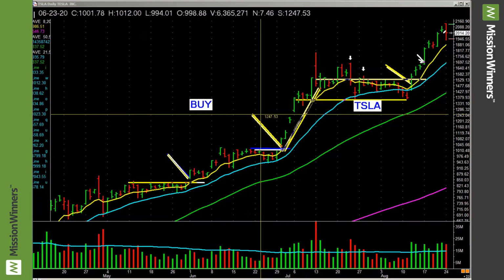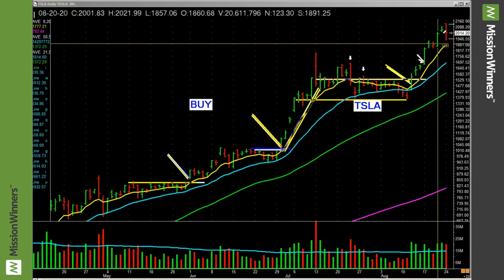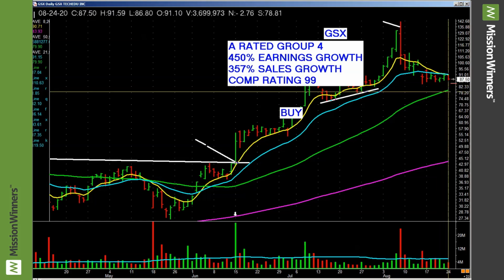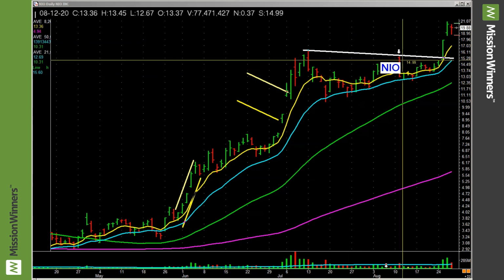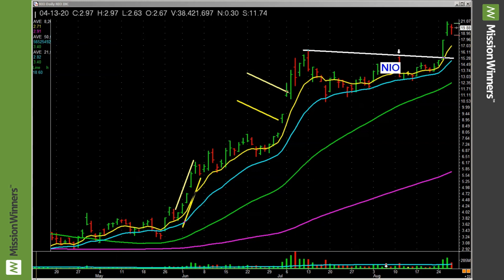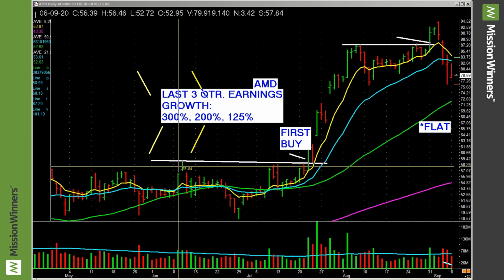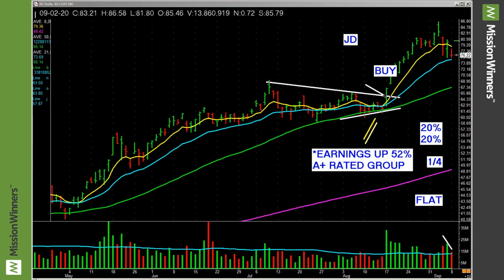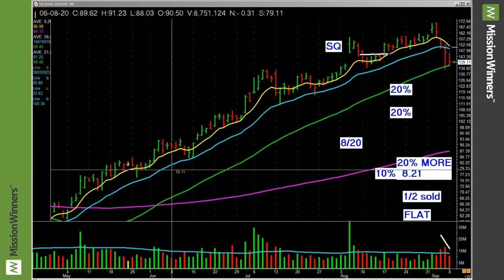Some of the Top Stock Market & Investing Questions from Our VIP's Last Month Answered by Pat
Here are some of the Top Questions that we got in from last month from VIP's, to share with the public. We get in questions every single day from our VIPs on MissionWinners.com, throughout the week that we give answers to as quickly as possible!  If any of our VIPs have a burning question in mind, they know just drop us a line and we will be there for them.